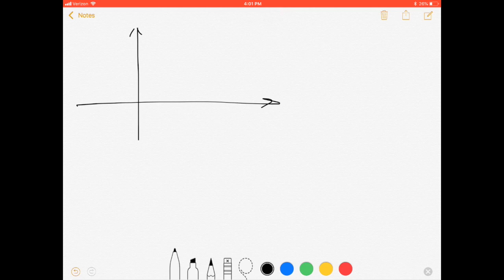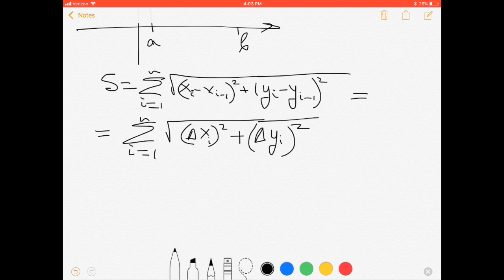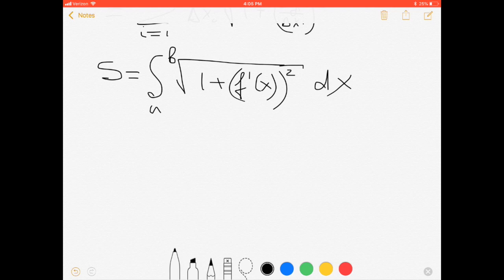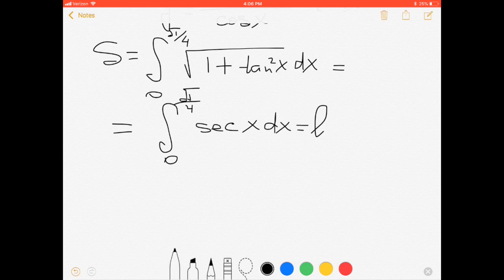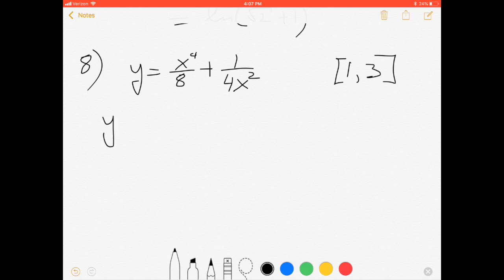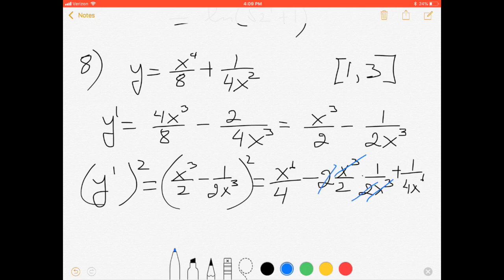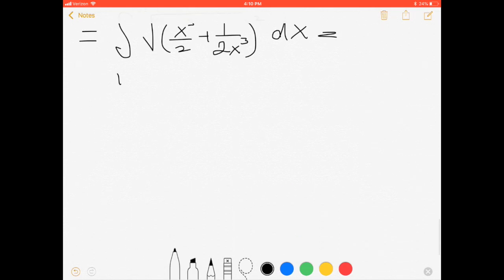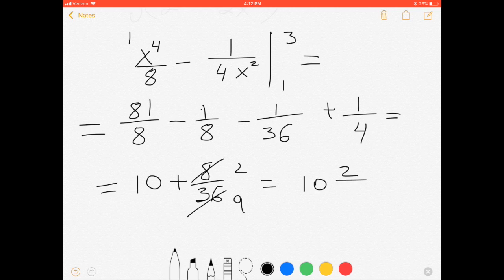Calc 2 Section 7.4